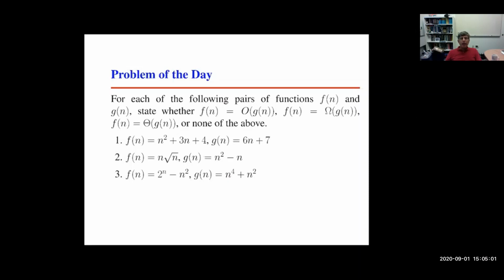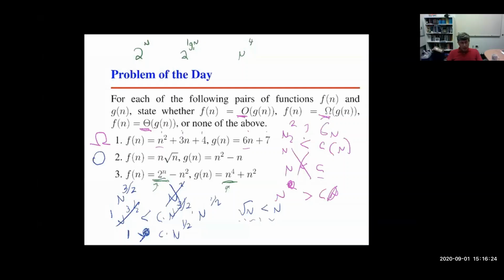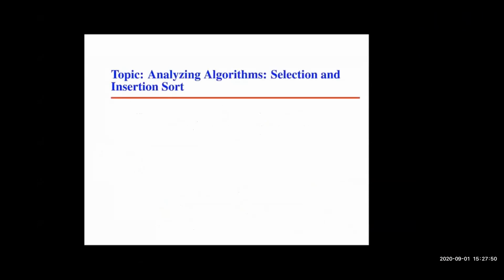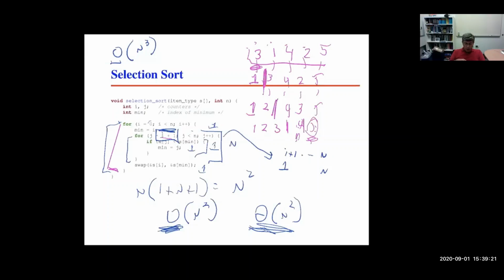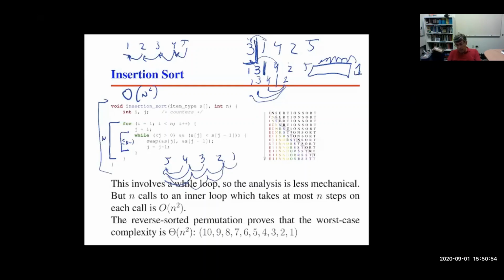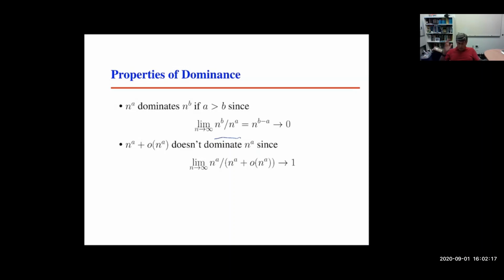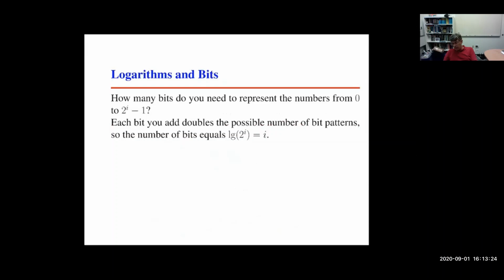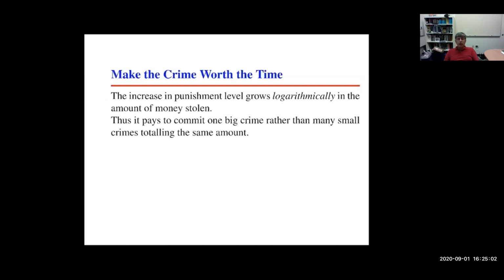CSE 373 -- Lecture 3, Fall 2020